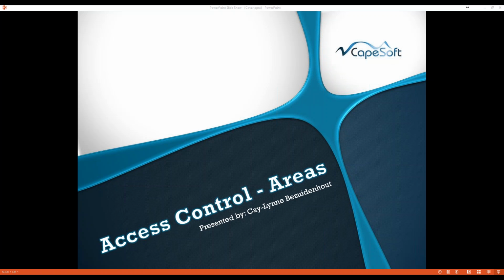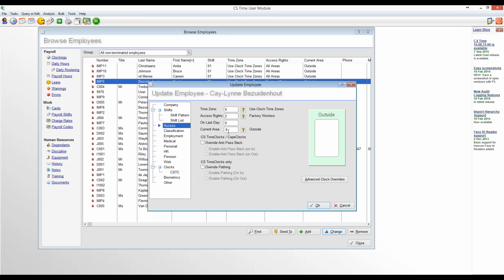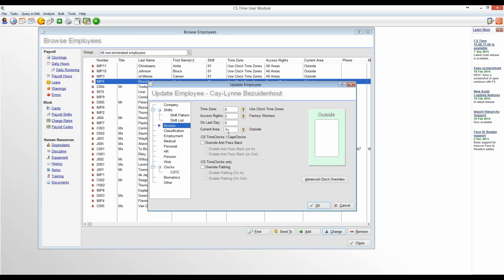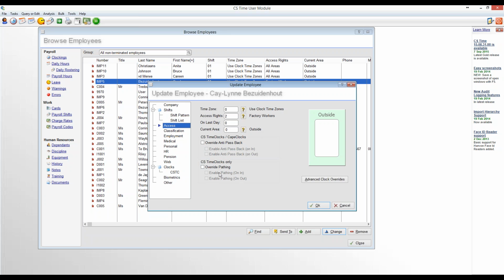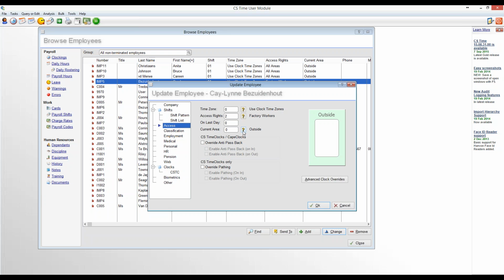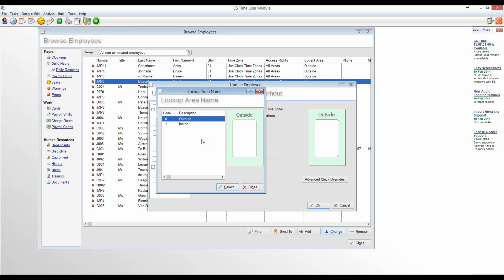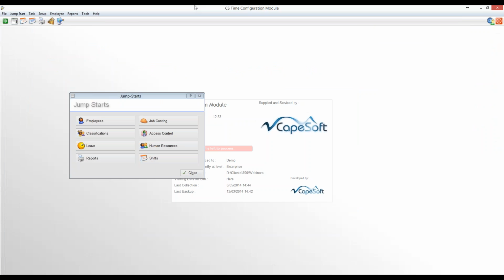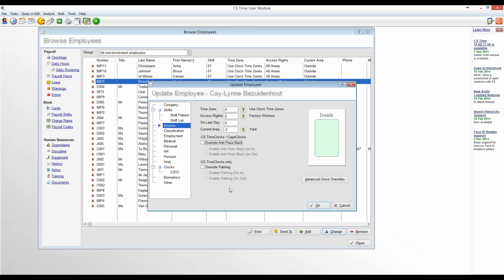Access Control Areas